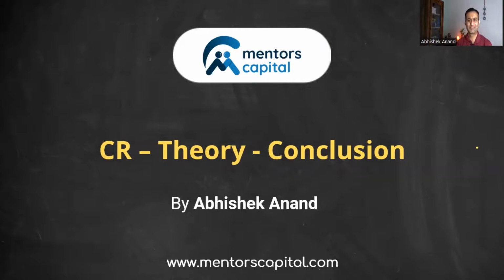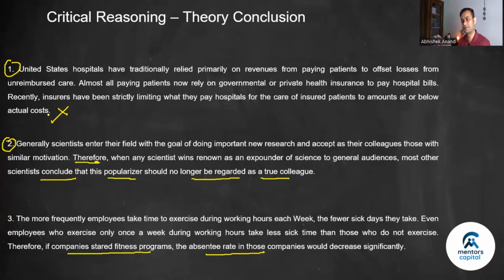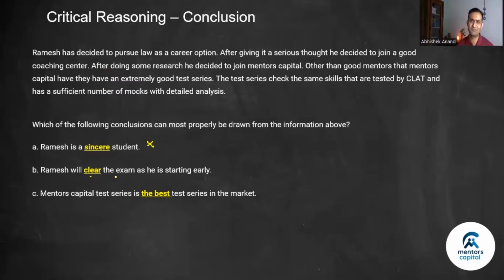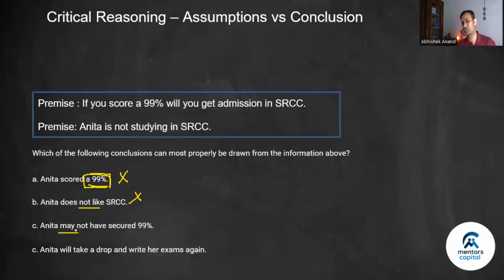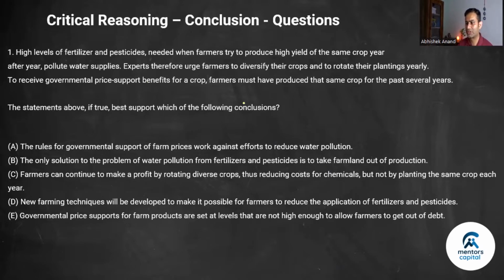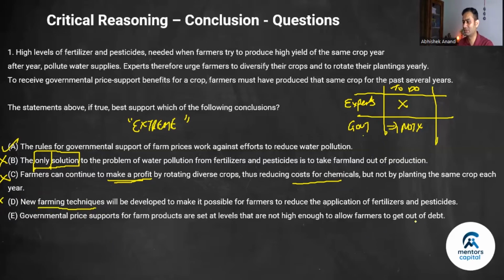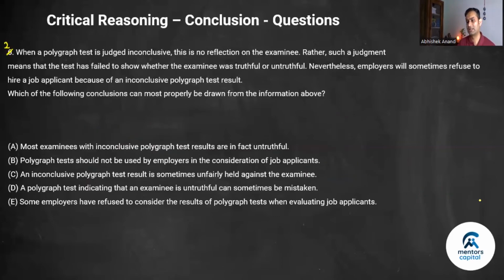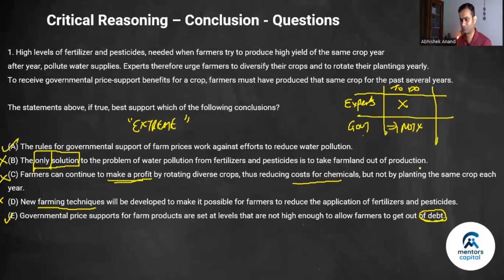CR Theory- Conclusion Questions - Best Test Series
2. Sign up and start taking the tests